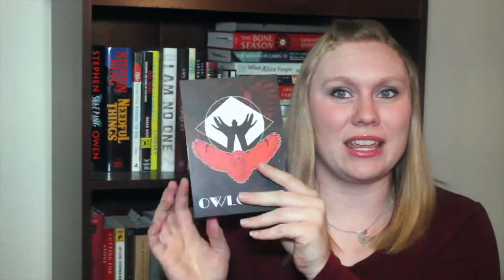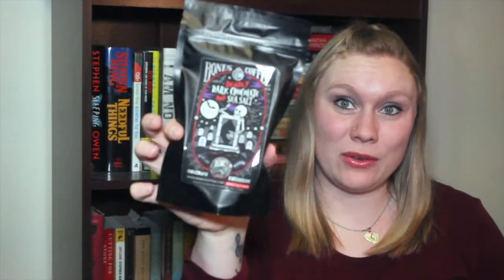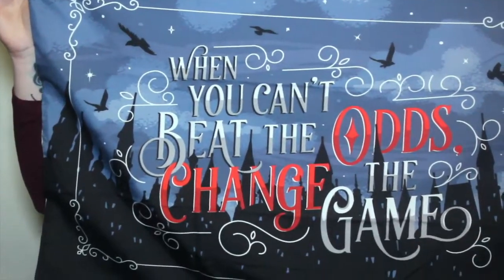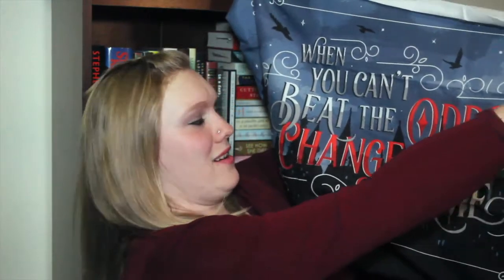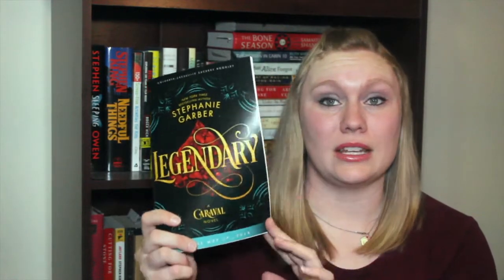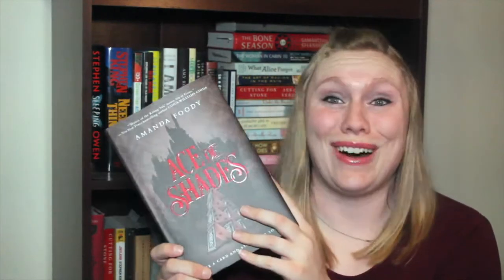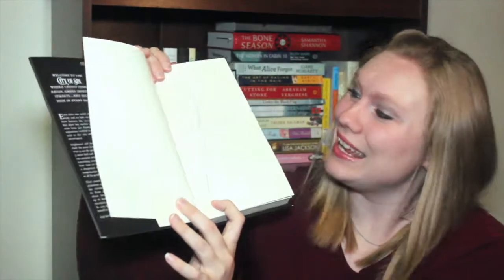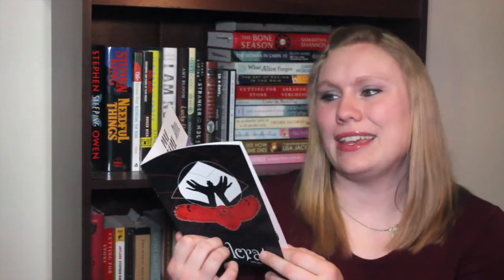APRIL 2018 OWLCRATE UNBOXING!!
*OPEN ME*

BOOKS DISCUSSED

Ace of Shades

I am a 23 year old music lover, book worm, band geek, full time mommy of two beautiful baby girls, professional audio engineer, and chocolate milk connoisseur . I believe traveling is the only thing you pay for that will make you richer and I choose to live several lives over just one, therefore, I read! Come along with me on this journey of parenthood and a reading discovery. Sit back and enjoy the ride!

CURRENTLY READING

Rise of the Hearts by Antoine Bonner

The Shape of Water by Guillermo Del Toro

Shadow Weaver by MarcyKate Connolly

The Snow Child by Eowyn Ivey

MUSIC